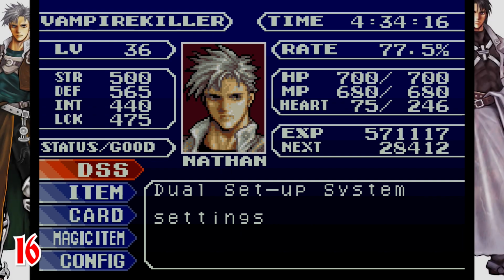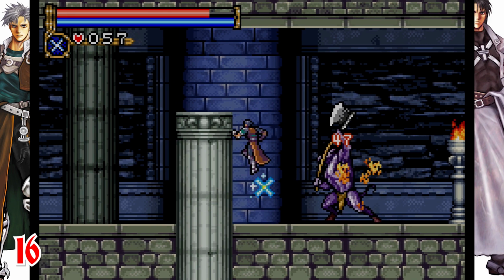Castlevania Circle of the Moon Part 16 I Know That Reference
In this episode we scale the Observation Tower and realize we are ill prepared for what lies ahead. The Dark Armor can be quite the formidable opponent. So in the next episode we're going to uncover more secrets of the castle before taking on the Arena!

All Pupcorn content is recommended for ages 13+